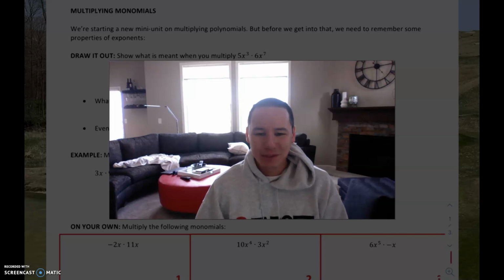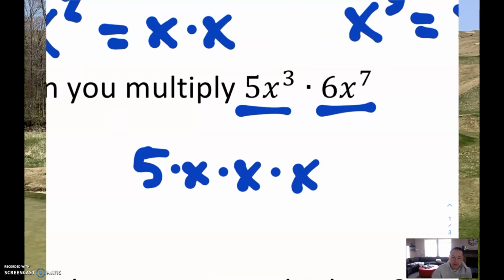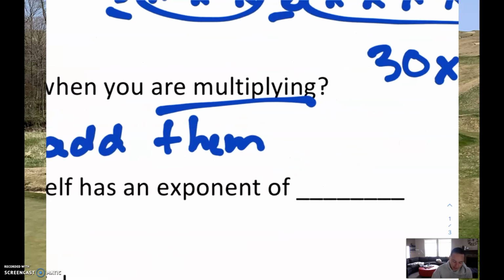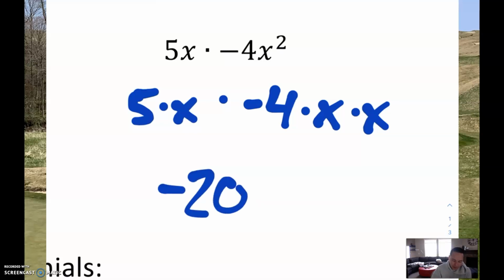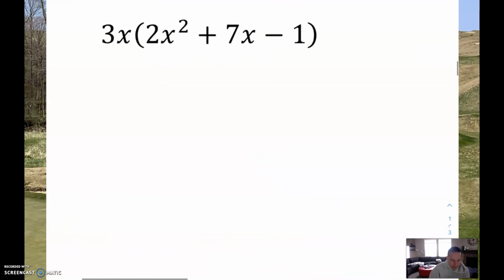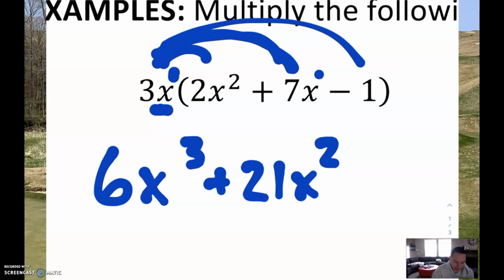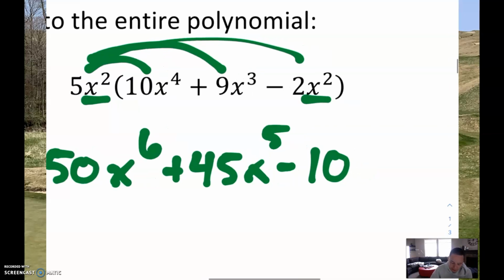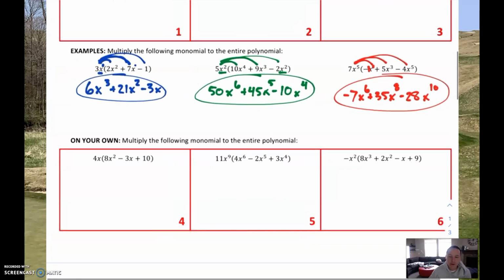Multiplying Monomials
How to multiply a monomial by another monomial, and a monomial by a polynomial.